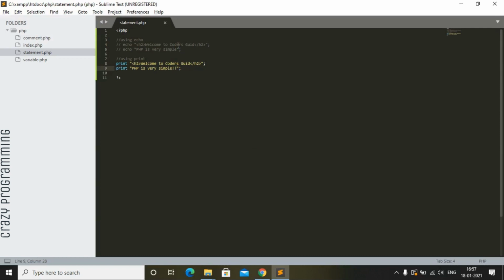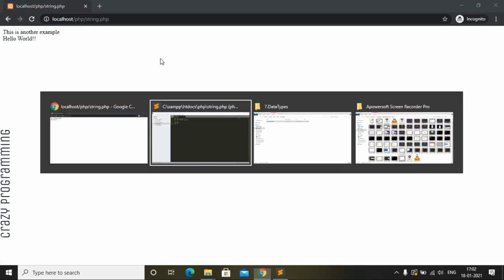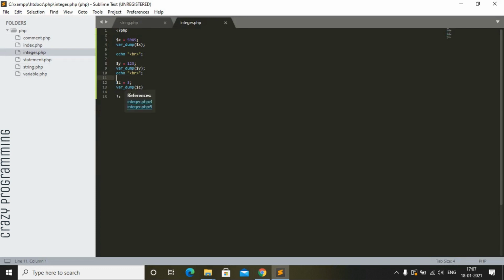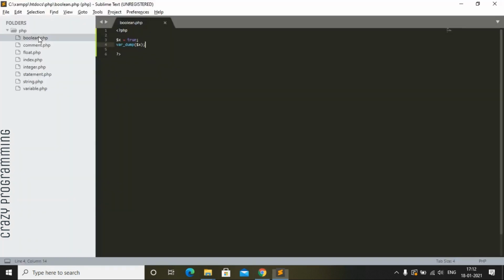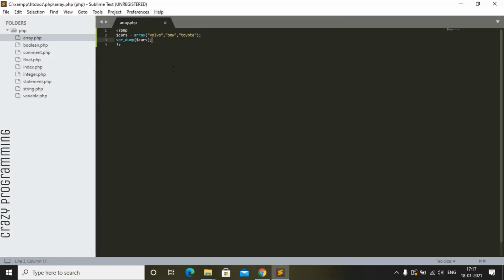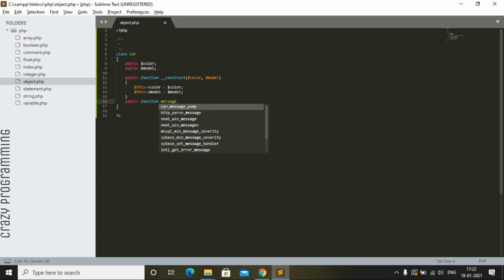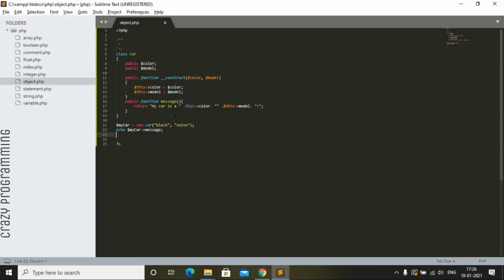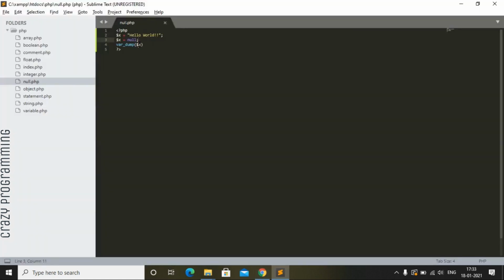PHP Datatypes Part 2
This video is the continuation of the PHP DataTypes part. If you missed that video please watch using the below link